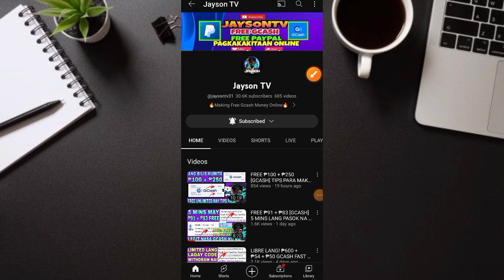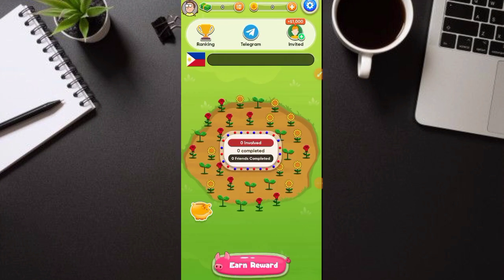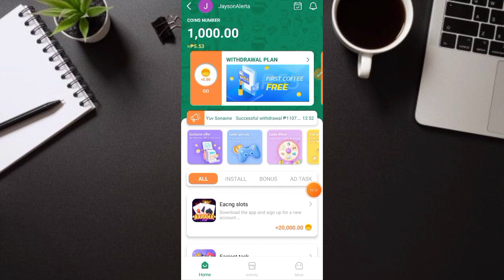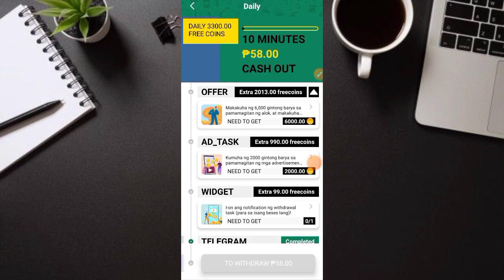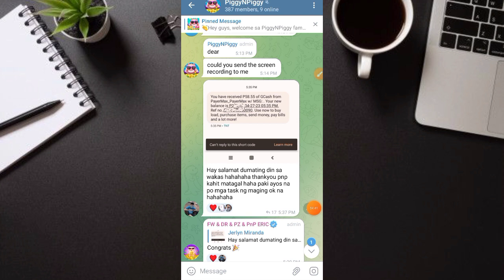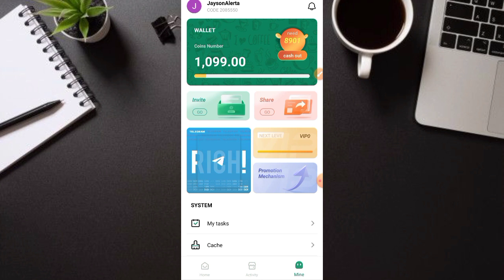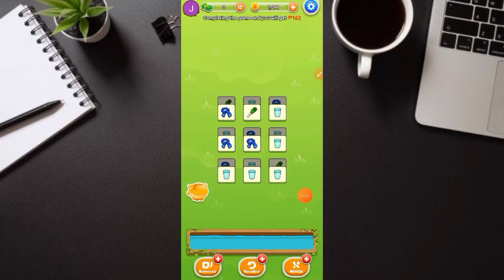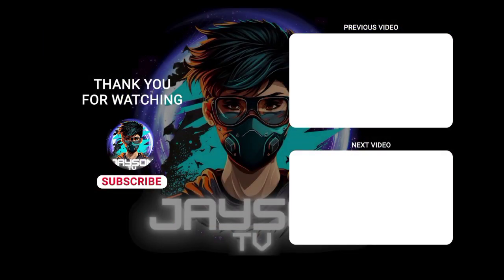FREE ₱168 [GCASH] PIGGY N PIGGY MAG COLLECT LANG NG COINS EVERY DAY DIRECT SA GCASH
GCASH PAYOUT NANAMAN!

JaysonTV
philippinestodayapp
philippinestodayapp2022
legitpayingapps
earnmoneyonline
makingmoneyonline
gcashearnmoney
freegcashmoney
freegcashmoneyonline
howtobindgcashnumber
freeearningapp
freeearnmoney
howtoearngcash2022
howtoearnmoneywithgcash2022
gcashlivewithdrawal
gcashapp2022
panokumitasagcash
librengperasagcash
freegcashsaapplicationnato